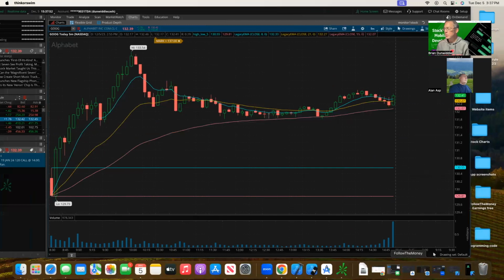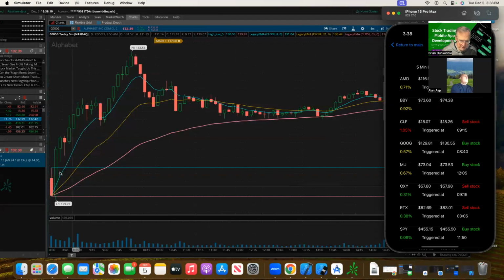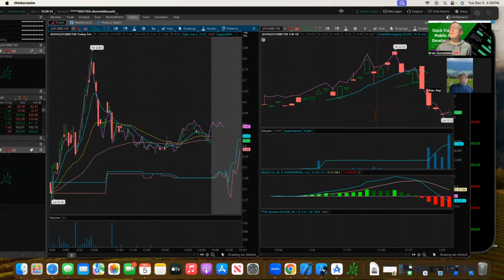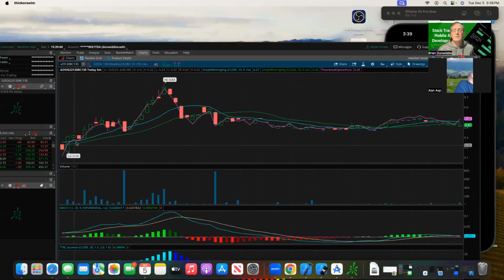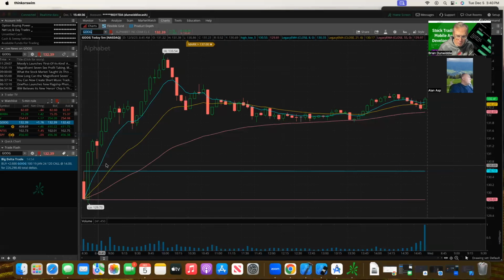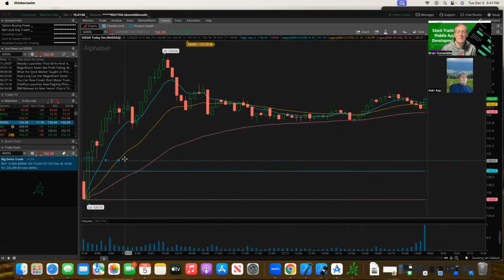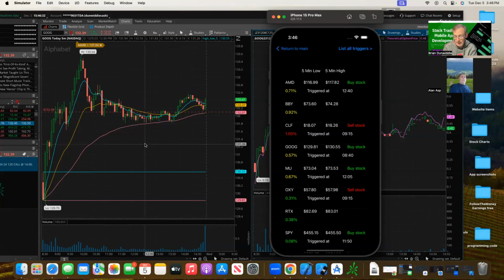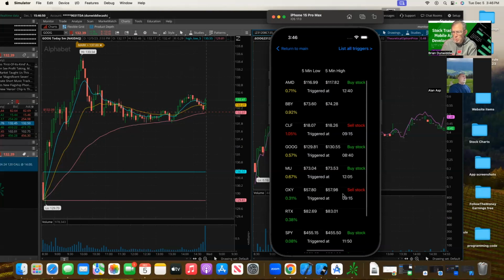A short one ... The 5 min got me in a trade, when do I get out?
Hi everyone,

Tonight is a short one and well worth your time.  Tonight Alan and I discuss my GOOG trade today.  It was the first to trigger long on the 5 minute stock app and I was in the 135 calls.  I made about 15% but could have had at least a double.  Alan shares his thoughts on how to set stops on the 5 minute chart